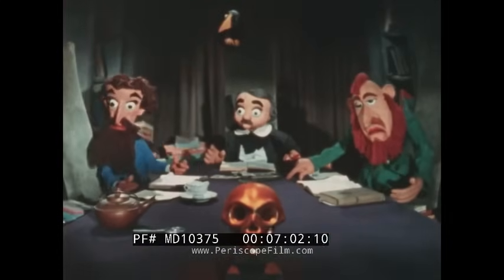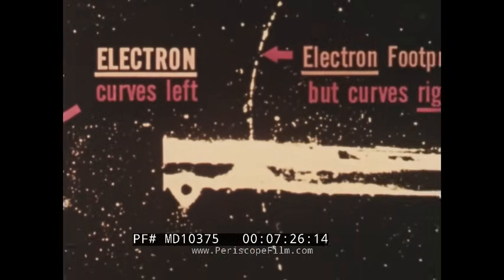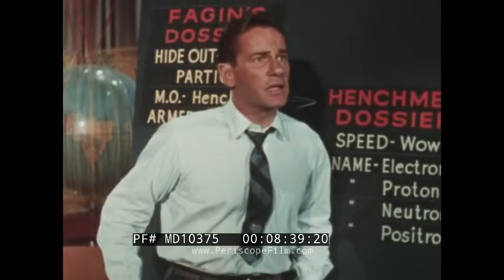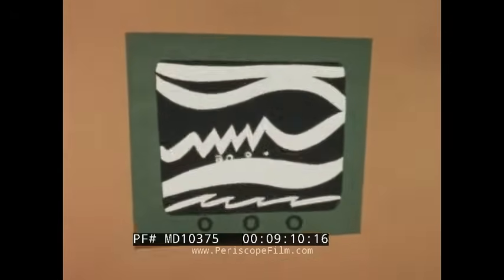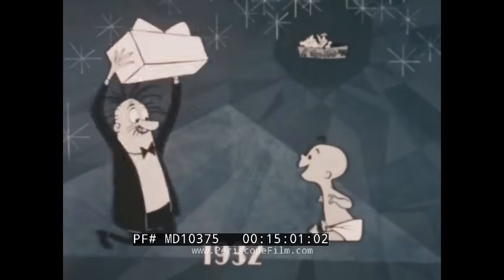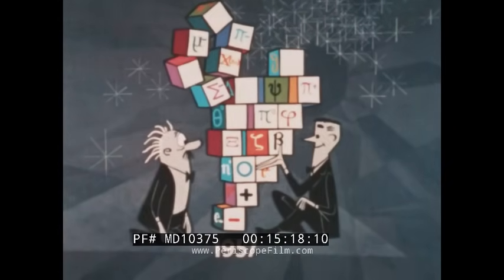“ THE STRANGE CASE OF THE COSMIC RAYS ” 1957 BELL SCIENCE SERIES STUDY OF MATTER & UNIVERSE MD10375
Between 1956 and 1964, Bell Science Series created nine television specials for AT&T. These features combined entertaining story lines with animation, scientific explanation and technical information in order to deliver a better understanding of science. This is the second portion of the two-part series titled “The Strange Case of Cosmic Rays”. It continues with a storyline using marionettes representing Fyodor Dostoevsky, Edgar Allen Poe and Charles Dickens hosting a contest about the great mystery of matter and the universe. The marionettes are presented; by the writer and Dr. Research the mystery of cosmic rays and how they are formed. It digs deep into the nature of particles interacting with Earth’s magnetic field. It includes a discussion on “fagins” and how these were proved to carry positive charges similar to protons. It also explains various concepts related to nuclear force and includes theories posed by Hideki Yukawa and the subsequent discovery of pi meson. Various scientific tools are used; lightweight plates and specialized balloons, in order to study the particles’ movements at various levels in the atmosphere. Viewers are left with the understanding these cosmic particles originate from stars within our galaxy. As science sought to understand cosmic rays, they revealed new fundamental particles and reshaped the field of particle physics. The final segment reminds viewers of the connectedness all life has to the universe and does in fact turn a bit biblical.

00:00 The opening segment shows Dr. Research with a scale model of the Earth and wires bent around to show the earth’s natural magnetic field. Through his example he shows how the charged and neutral particles move through the magnetic field (:51). Charged particles are bent by the magnetic field. The equator deflects theses particles while the northern and southern poles have a neutral effect thus causing more particles to hit the poles. An animated character dubbed “Fagin” returns in order to demonstrate the movement of the particles (1:46). The latitude effect is discussed (3:11). Trains (3:41), Clipper planes (3:43) and Dhoni fishing vessels (3:43) are used to show the massive scale behind the research. A camel drags a covered cart through streets of Tripoli (3:46). Weather balloons are sent into the atmosphere during studies of how the particles operate (3:52). Sounds of radioactive materials are (4:07) captured using the electroscope. Diagrams show the movement of positively charged particles entering the Earth’s atmosphere (5:36). Bruno Rossi; Italian American physicist (5:47), Arthur Compton (6:11) and Lewis Alvarez discovered more particles came in from the west than the east resulting in the understanding “Fagin’s” charge was positive. Images of a cosmic ray track (7:06) captured in a cloud chamber follow (7:07) from 1932 by Prof. Carl Anderson (7:11). The electron footprint curved track follows (7:19). Components of nuclear force (9:58) electromagnetic force (10:49) and photons are explained (10:59). The story of Hideki Yukawa’s theory uncovered in 1935 at Japan’s Osaka University is presented (11:47). Scientists looked to photographs from cloud chamber tracks (12:32). Scientists Seth Neddermeyer, Carl Anderson (12:43), J.C. Street and E.C. Stevensons work with the cloud chamber proved the existence of the muon. Images follow of the footprint of the “unknown particle” (12:52) later to be dubbed the mu meson. At University Bristol England (13:43); using photographic plates exposed on the peaks of the Bolivian Andes (13:51) and French Pyrenees (13:55), C.F. Powell (13:59) and Cesare Lattes (14:03) uncovered the track (14:08) of the pi-meson proving Hideki’s theory. Hideki takes the Nobel Prize for his work (14:23). The neutrino (15:25) and antiproton are mentioned (15:31). Emulsion plates (16:18) were rocketed up (17:12) and weather balloons unfurl (17:37) around the globe in the effort to capture images of these particles. Chicago physicists (18:29) led by Marcel Schein (18:31) uncovered primary rays from outer space were protons; naked hydrogen stripped of electrons. In 1948, physicists at the University of Minnesota and Rochester uncovered more primary tracks (18:59). The Milky Way Galaxy noted as the originator of these particles (20:15). Enrico Fermi (21:23) posed the theory the particles are constantly colliding with one another. Directed by Frank Capra (28:11). Credits.